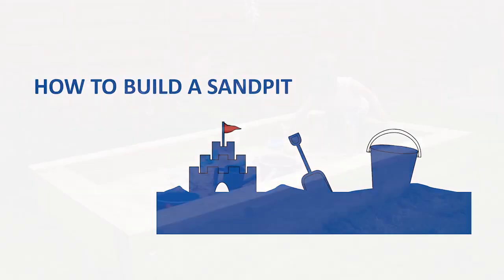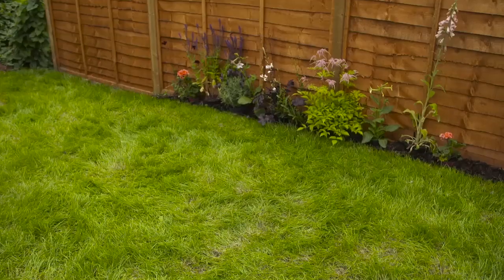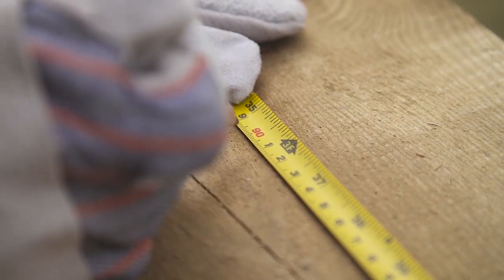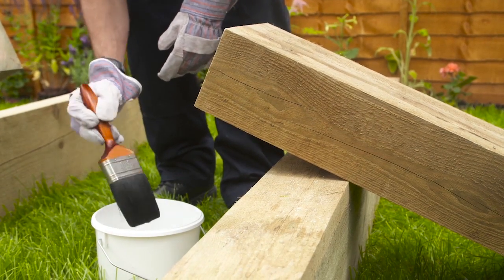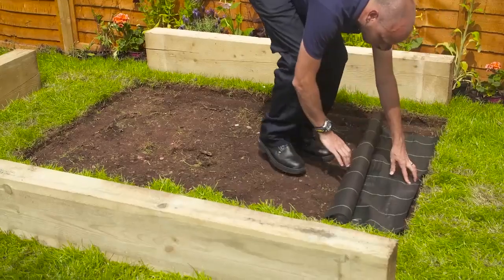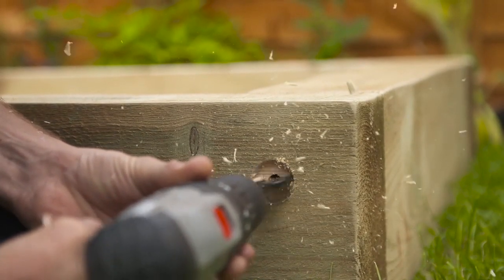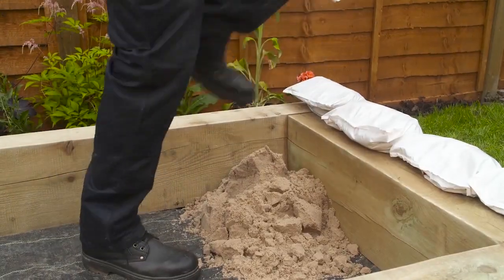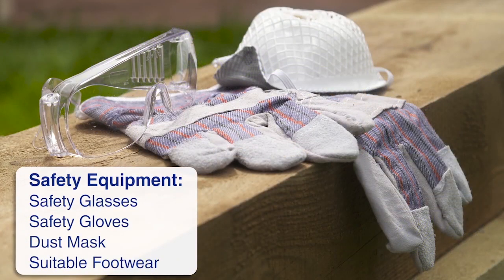How to Build a Sandpit with Wickes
In this tutorial, our Wickes experts show you how you can build your very own sandpit. Sandpits are a safe and fun addition to a family garden that require low maintenance and are surprisingly easy to build.

 These are the steps for building a sandpit:

Choose an area of your garden that contains sunlight and shade at different times of the day to build your sandpit. Make sure you choose relatively flat ground that doesn’t hold excessive water as the sandpit will need to drain naturally.

You will also need three jumbo sleepers to build your sandpit. The size of your sandpit will depend on the available space in your garden, make sure you measure out the available space before starting.

Measure out and mark 900mm on the sleeper and draw a line, this will give you a sawing guideline. Continue the line around both of the other visible sides so you have additional lines to follow when sawing.

Use a handsaw to cut the sleeper into two equal halves.

Seal the cut ends of the sleeper with wood preserver. Make sure you follow the safety instructions on the tin.

Lay the sleepers down in position and mark their positions in the ground using a spade.

Remove the sleepers carefully and dig a minimum of 25mm of the turf out.

Remove roots or stones and make sure the area where the sleepers will be placed is level. You can make adjustments by patting down the earth and removing extra soil where necessary.

Put the sleepers back into position on the newly dug earth and check the ground is even with a spirit level.

Once this is done, move the sleepers aside and measure out enough weed fabric to cover the entire base of the sandpit. This will allow water to drain out and will stop garden weeds from getting in to the sandpit. The fabric will be held down by the sleepers but you can further secure it by pushing nails through the fabric into the soil.

Move the sleepers back into position above the fabric as it is now time to secure them. To do this, drill two pilot holes into one corner of the long sleeper using a 10mm flat drill bit. Then, attach the 32mm flat drill bit and drill approximately 10mm into the wood this will allow for the screw head to be recessed. Take one of the 150mm exterior coach screws and place it into the hole before tightening it with a 17mm ratchet socket head and repeat this process for the other three corners.

The structure of your sandpit is now in place yet the corners and edges can be sharp, therefore it’s best to sand them down to avoid any cuts or scrapes.

The sandpit is now complete and you’re ready to add your sand, when filling the sandpit remember not to add sand right to the top. Keep the sand fresh by covering it with a wooden or tarpaulin cover.

For more information and advice on gardening and landscaping visit the Wickes